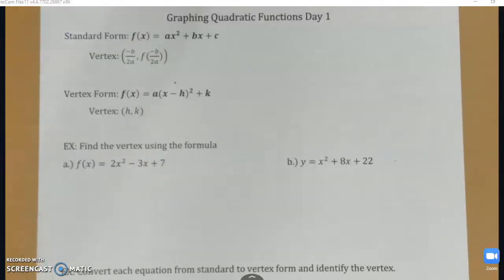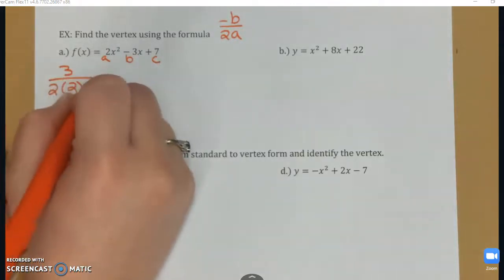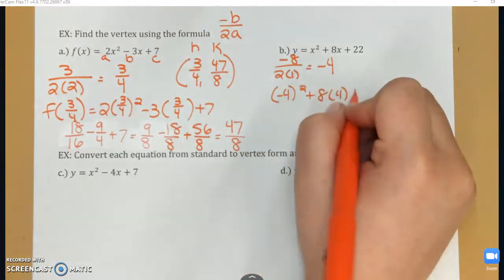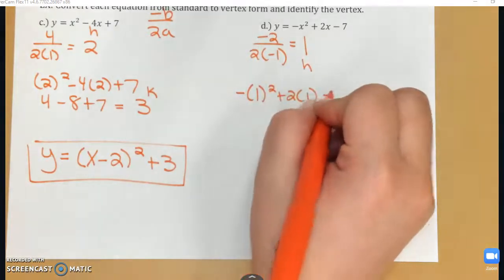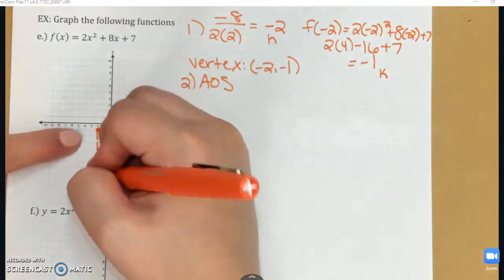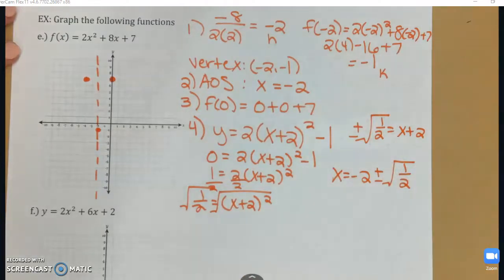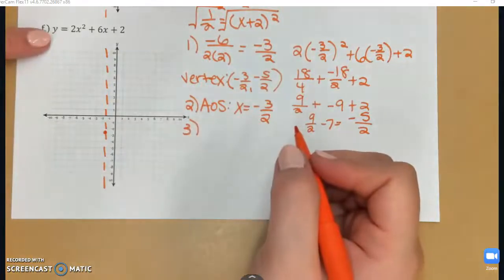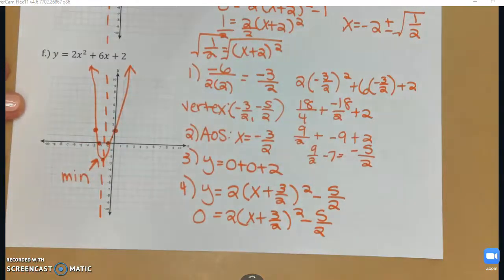Graphing Quadratics Day 1